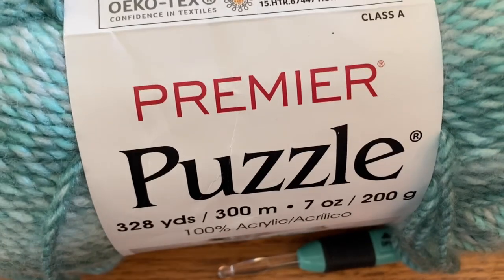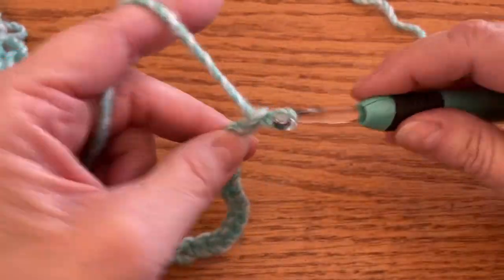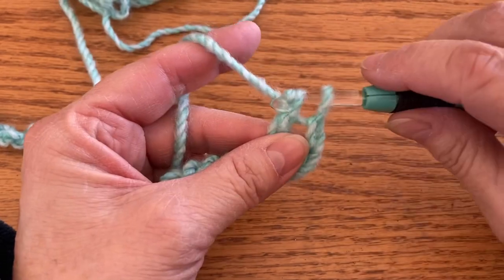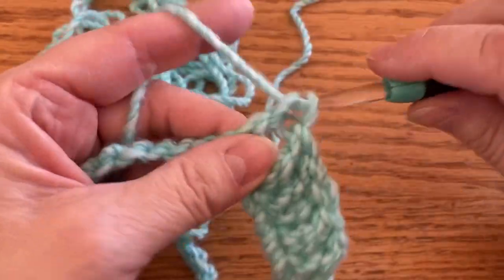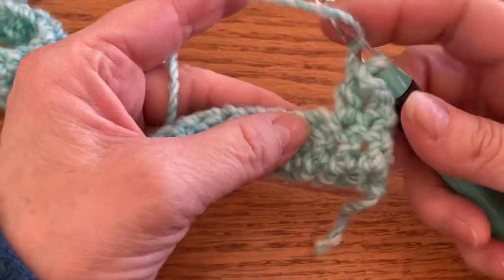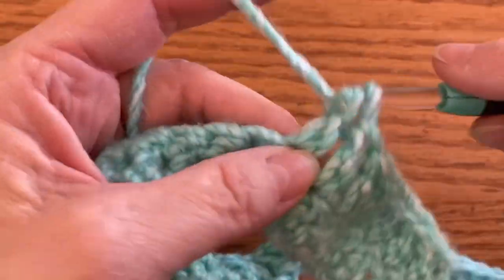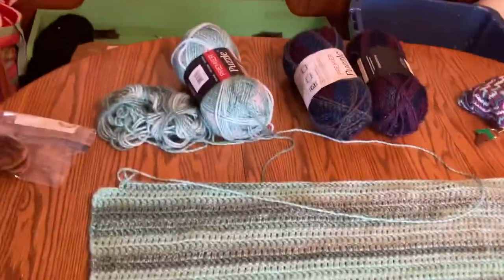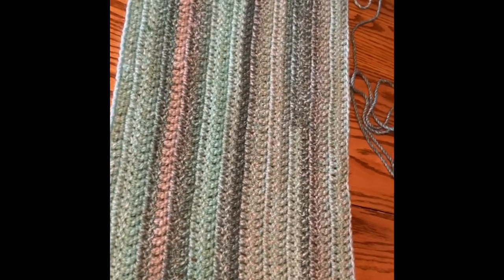Double crochet blanket. Beginner friendly tutorial. Premier Puzzle yarn used. Beautiful!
Beginner friendly , Premier Puzzle yarn yo make a blanket. Double Crochet Stitch used in this tutorial. Beautiful an super soft. Easy to follow tutorial.